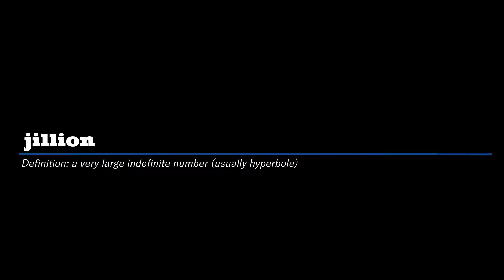Top List | GAMES BY ALPHABET | J to Q